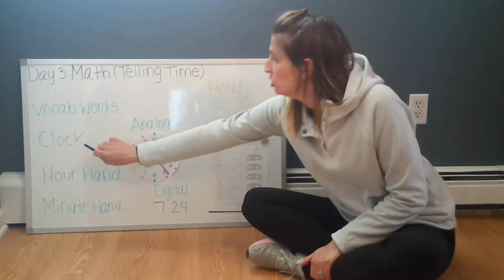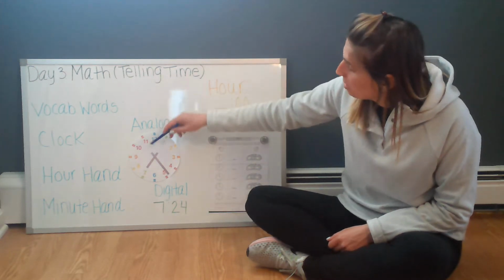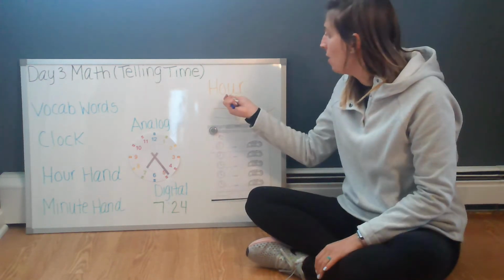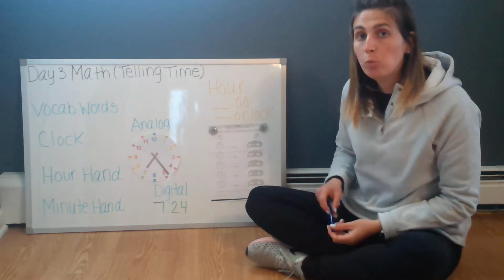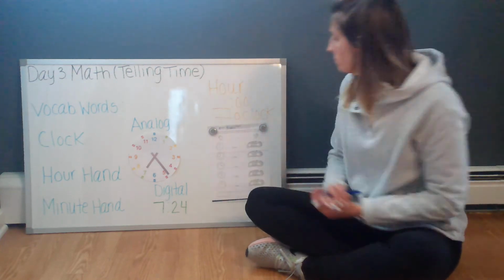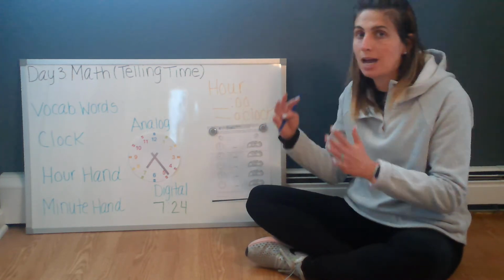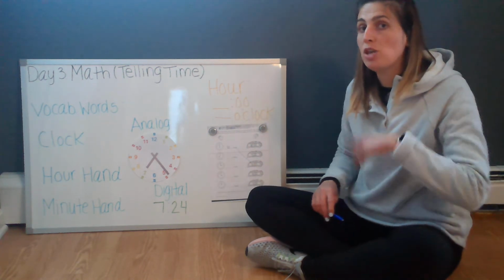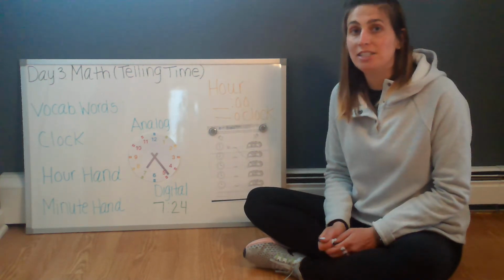Math:Telling Time Hour Worksheet